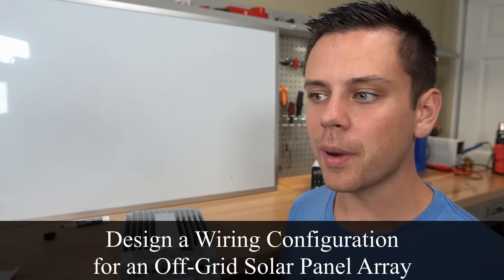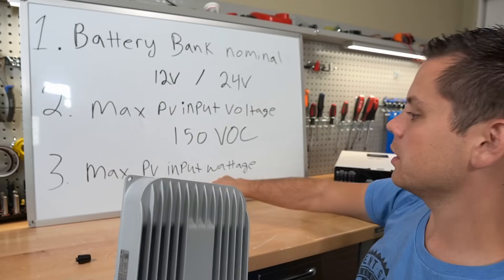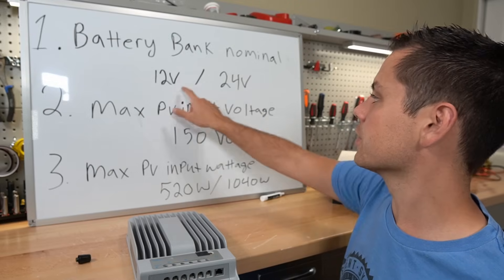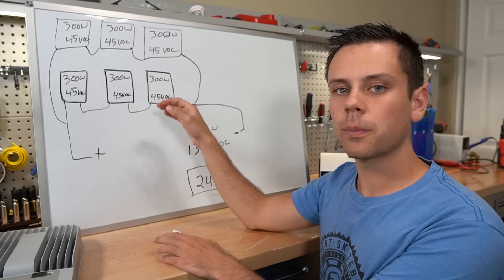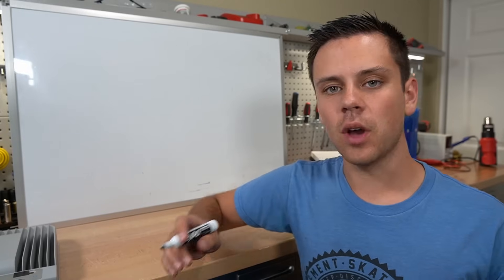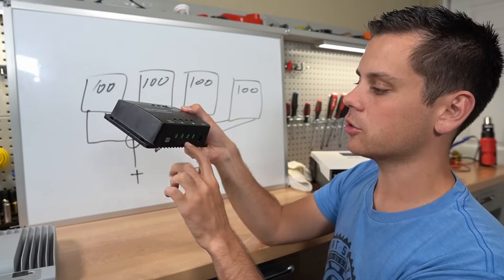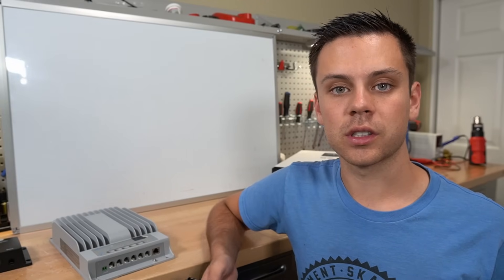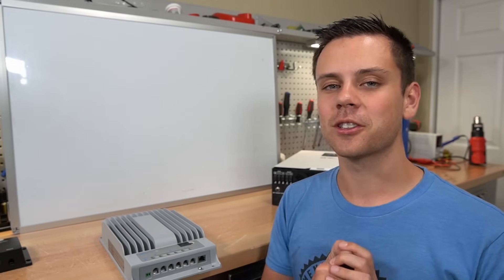How to Design an Off-grid Solar Power Array Wire Configuration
0:42 3 important variables
1:12 EPever MPPT
3:19 24V 1050W Example
4:21 12V 1050W Example
5:34 MPP LV2424 Example
7:18 OCPD for multiple strings
10:13 12V PWM Example